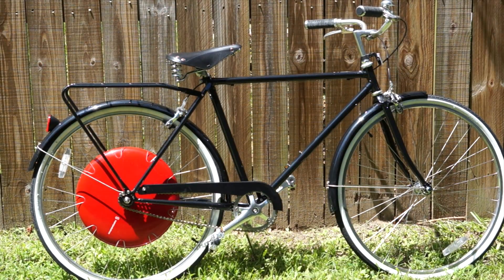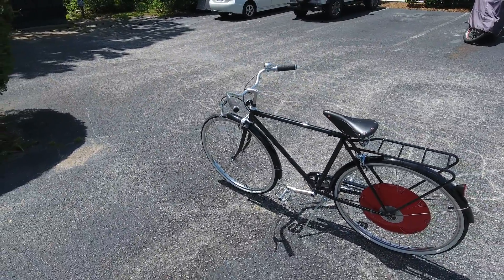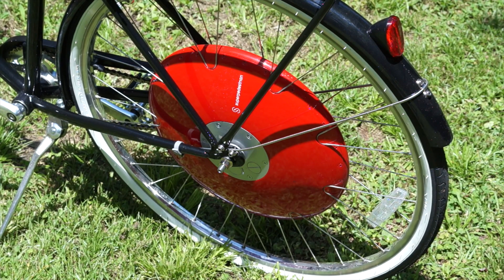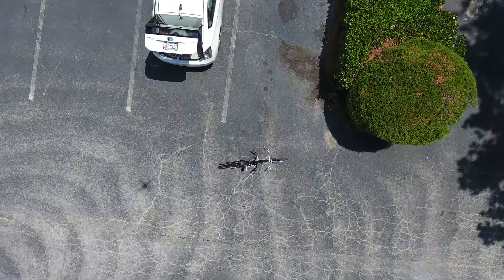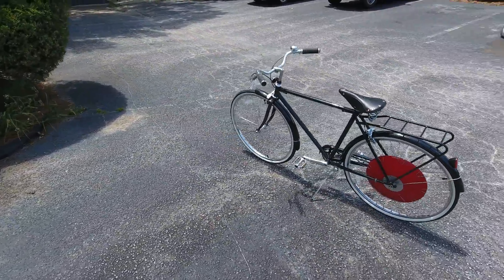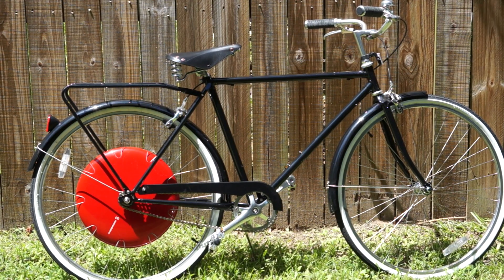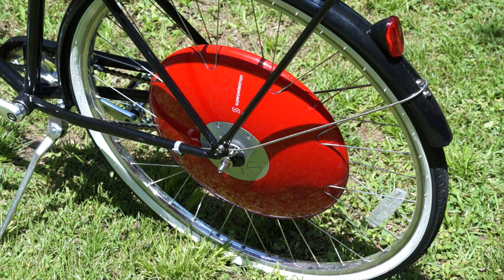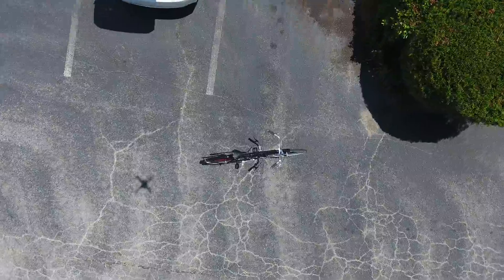A look at Superpedestrian's Copenhagen Wheel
for the full review